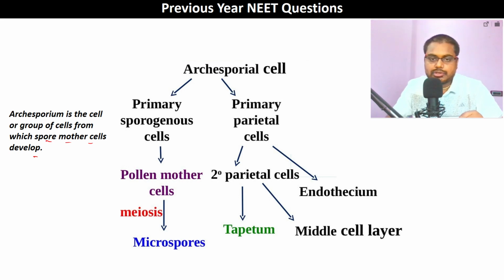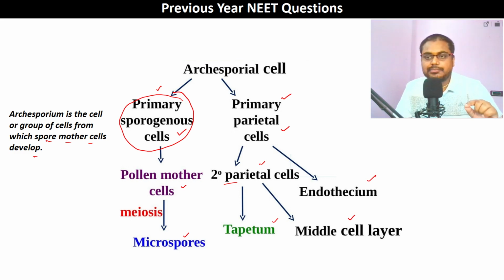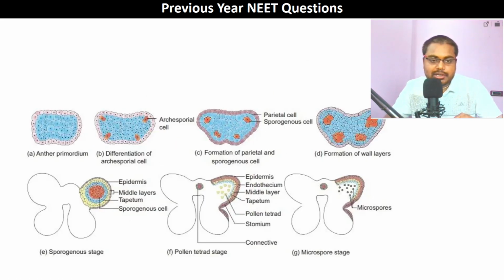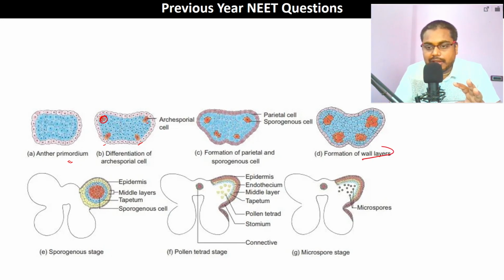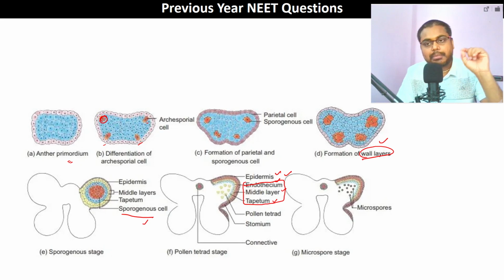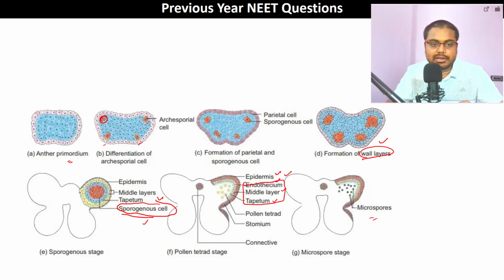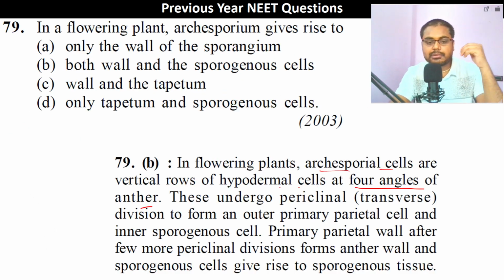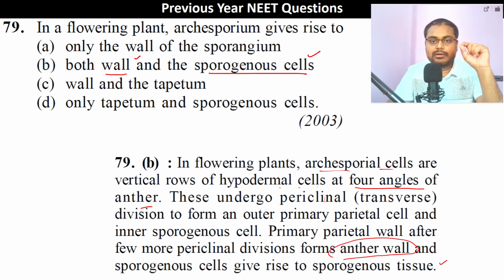In a flowering plant, archesporium gives rise to